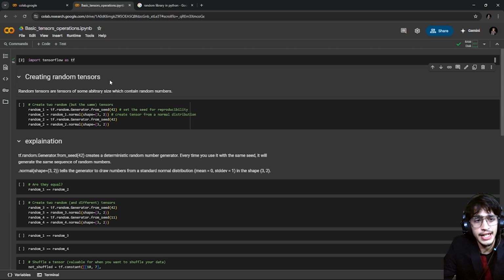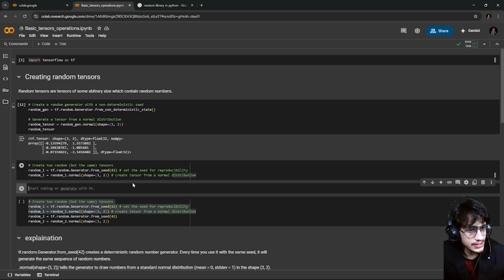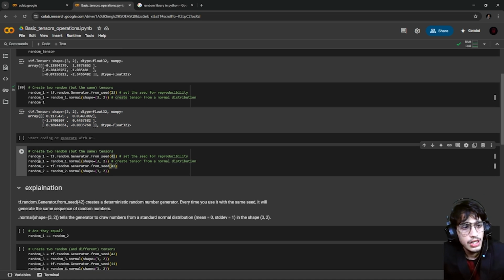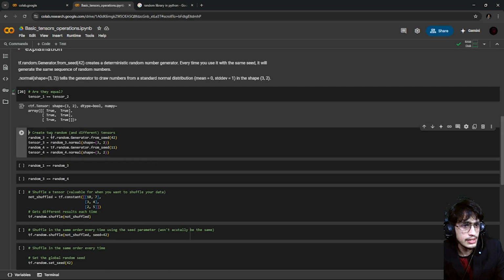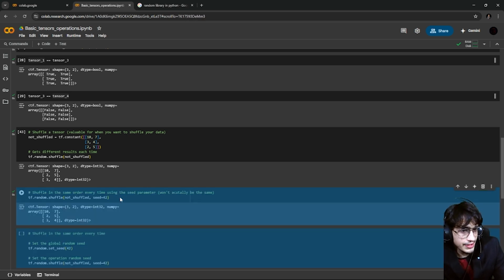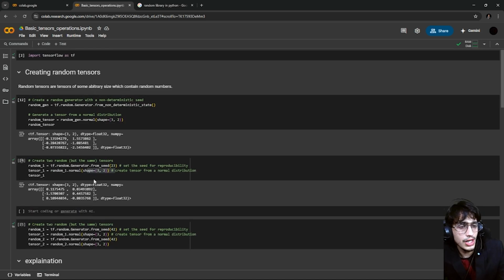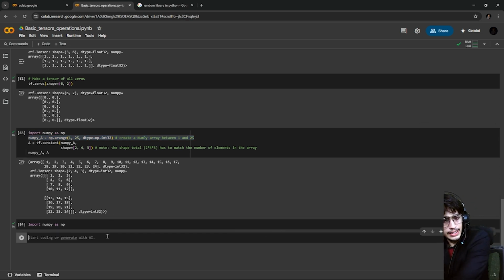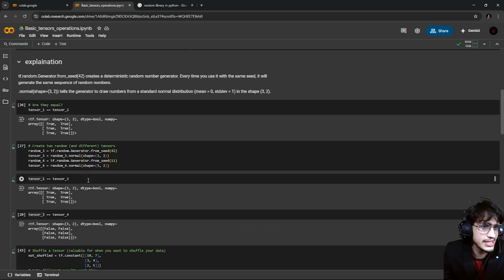Basic operationsonTensors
🚀 Learn the basic operations on tensors in TensorFlow with practical Python code examples! In this beginner-friendly tutorial, we cover how to create random tensors, use deterministic seeds, shuffle tensors, and generate tensors filled with ones and zeros. Whether you're just starting out or brushing up your TensorFlow knowledge, this is a great place to start.

✅ Topics Covered:
- Creating random tensors
- Using seeds for reproducibility
- Tensor comparison
- Shuffling tensors
- Creating tensors with all ones or zeros
- Tensor shapes and data types

📌 Code examples are explained step by step, and this video is perfect for beginners starting with TensorFlow.

00:00 - Introduction
00:50 - Creating Random Tensors
07:49 - Shuffling Tensors (Different and Same Order)
11:11 - Creating Tensors of Ones and Zeros
11:47 - Multi-dimensional Tensor Example
14:08 - Summary and Outro